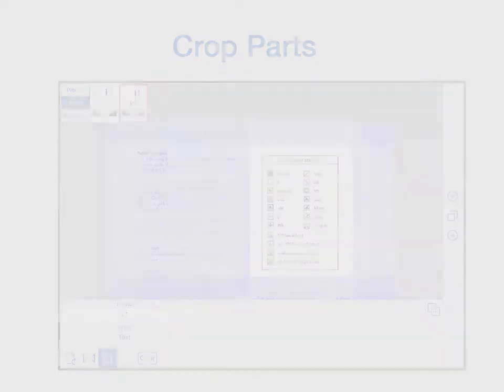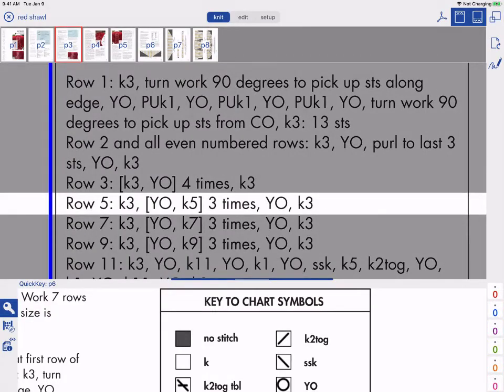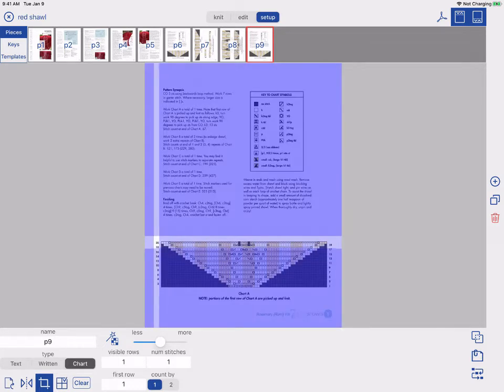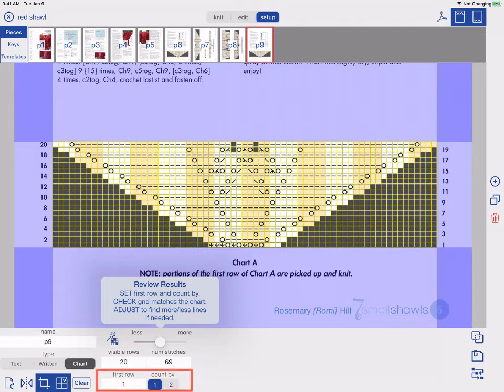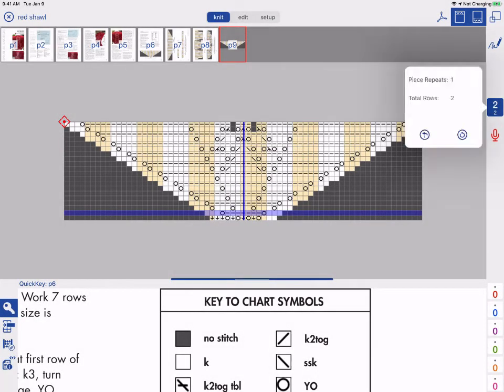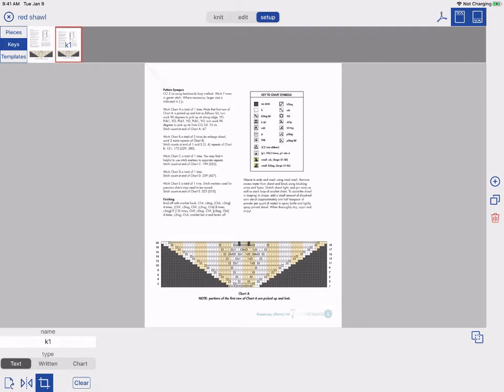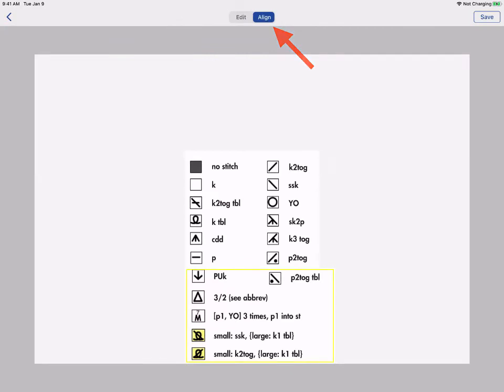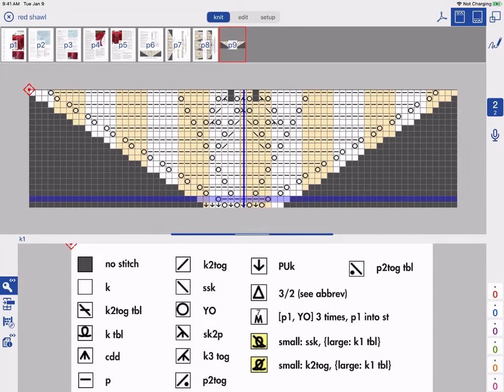Tour Part 3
Learn how to use the knitCompanion Setup Tools to customize your project.